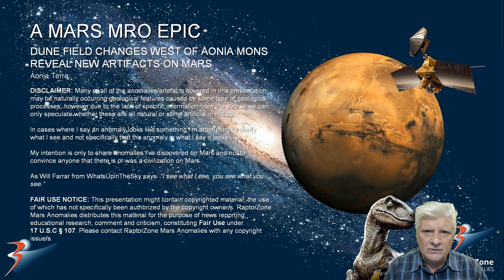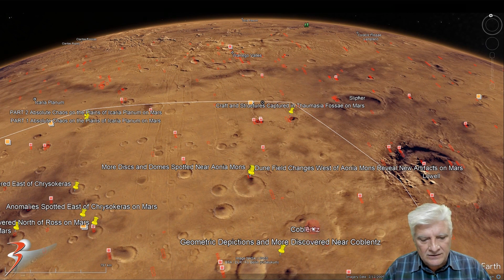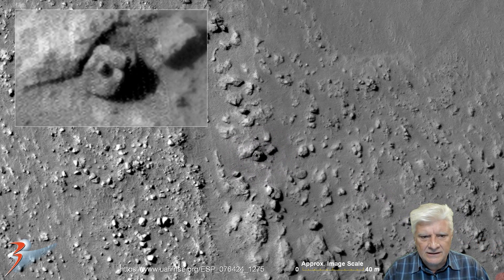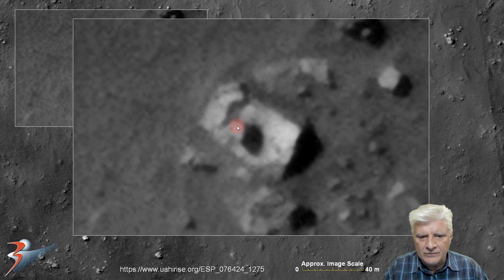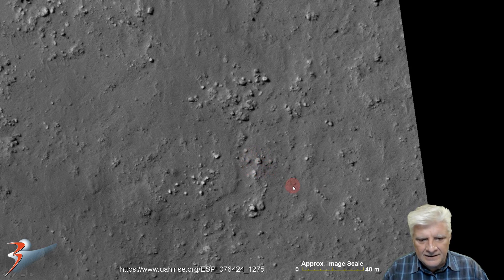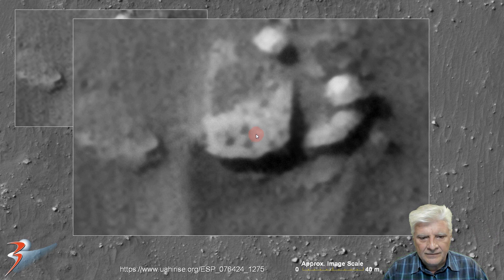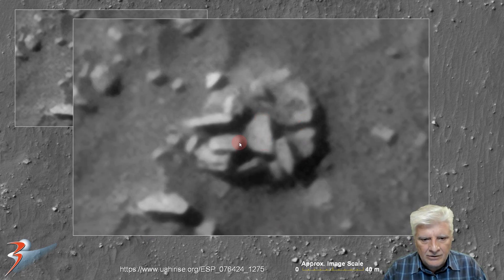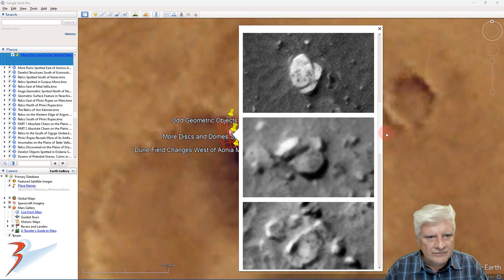Dune Field Changes West of Aonia Mons Reveal New Artifacts on Mars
The photograph analyzed here (ESP_076424_1275) was acquired by NASA’s Mars Reconnaissance Orbiter on 15 November 2022 and is described as 'USGS Dune Database Entry Number 2670-522 Changes.'

I previously featured anomalies I discovered in this area, NASA in the meantime has photographed the site again after the dunes in the area had moved. The new anomalies I feature here include: megalithic blocks/slabs with protrusions/knobs in their centers, geometric shape depictions and various odds and ends including the strange oval disc-shaped artifact I discovered in the 1st photograph some time back. Curiously I also discovered another curved/curled-up anomaly similar to the one I found in Tantalus Fossae.

Many of the megalithic blocks resemble those we find here on Earth at ancient ruins in South America for example.

My Blog Post featuring: 'Dune Field Changes West of Aonia Mons Reveal New Artifacts on Mars:'